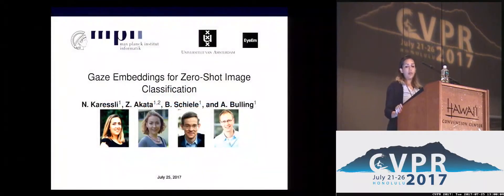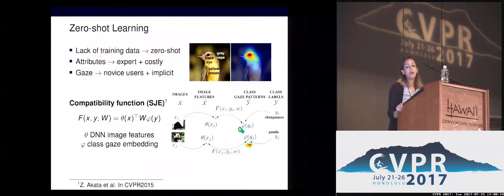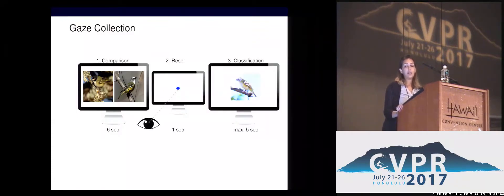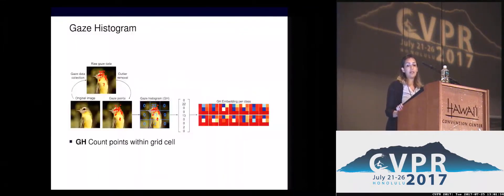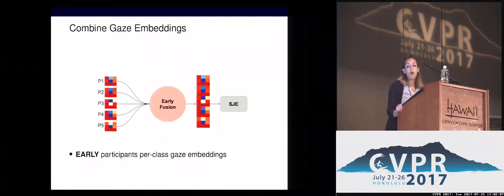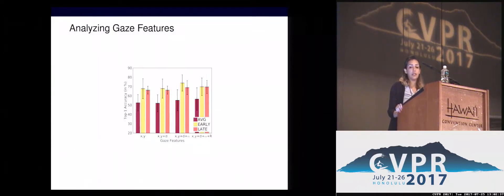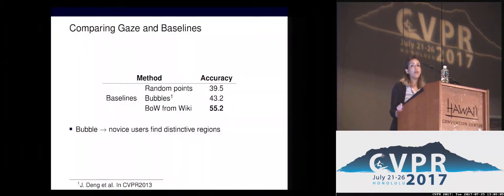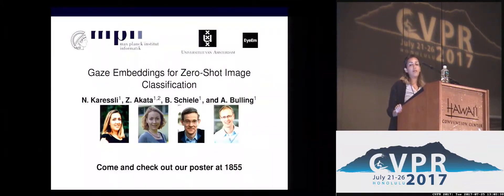Gaze Embeddings for Zero-Shot Image Classification | Spotlight 4-2A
Nour Karessli; Zeynep Akata; Bernt Schiele; Andreas Bulling
Zero-shot image classification using auxiliary information, such as attributes describing discriminative object properties, requires time-consuming annotation by domain experts. We instead propose a method that relies on human gaze as auxiliary information, exploiting that even non-expert users have a natural ability to judge class membership. We present a data collection paradigm that involves a discrimination task to increase the information content obtained from gaze data. Our method extracts discriminative descriptors from the data and learns a compatibility function between image and gaze using three novel gaze embeddings: Gaze Histograms (GH), Gaze Features with Grid (GFG) and Gaze Features with Sequence (GFS). We introduce two new gaze-annotated datasets for fine-grained image classification and show that human gaze data is indeed class discriminative, provides a competitive alternative to expert-annotated attributes, and outperforms other baselines for zero-shot image classification.